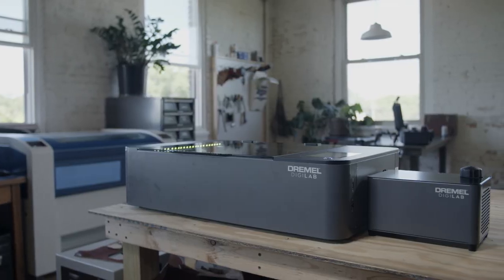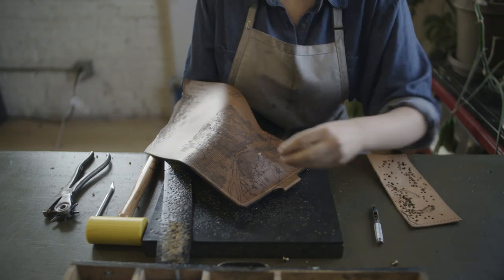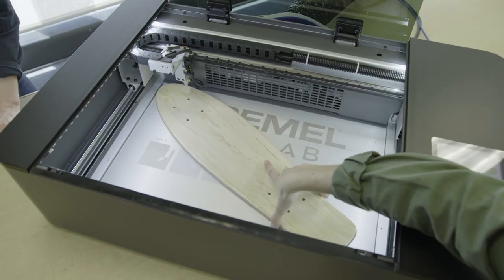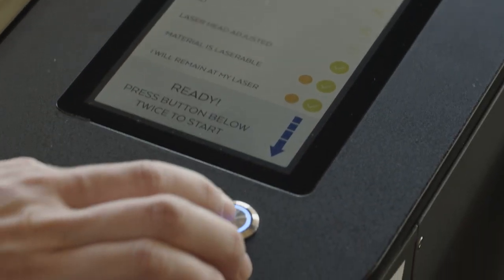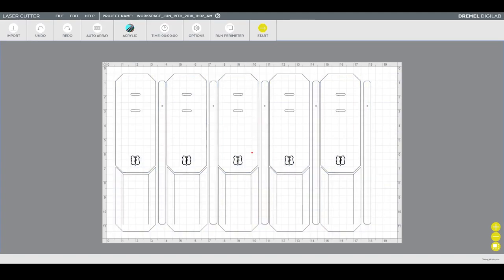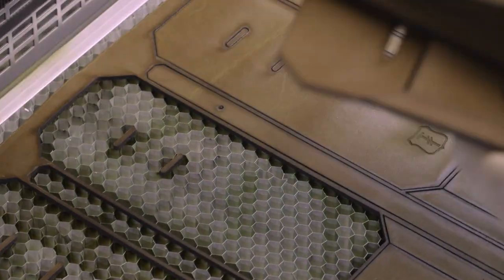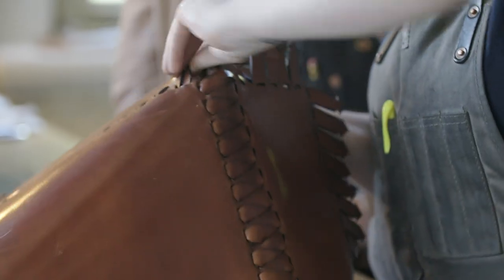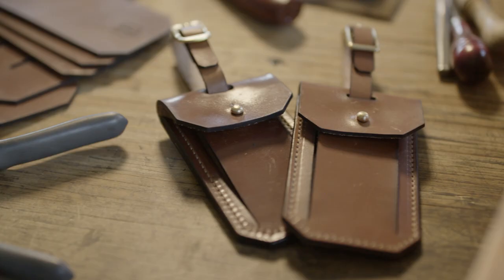The Cutting Edge: Dremel Digilab Laser Cutter Trailer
Take a sneak peak as Sarah Kirkham and Anna Warren, owners of Tactile Craftworks share how the DigiLab Laser Cutter will scale up their business.